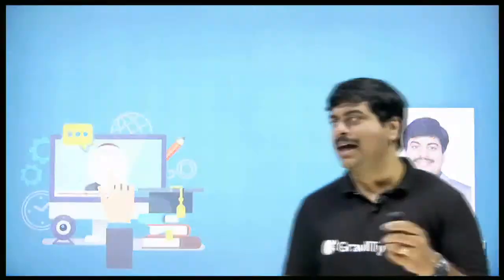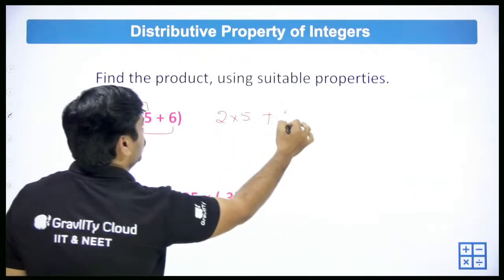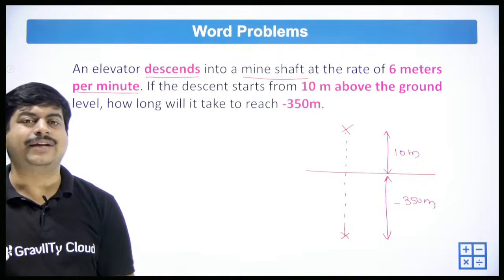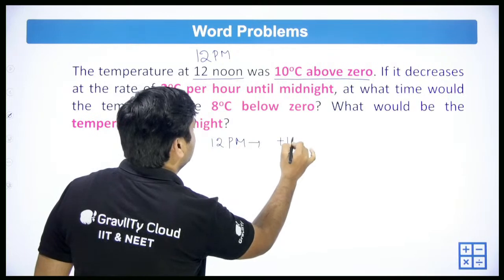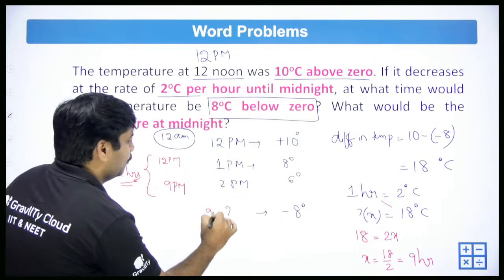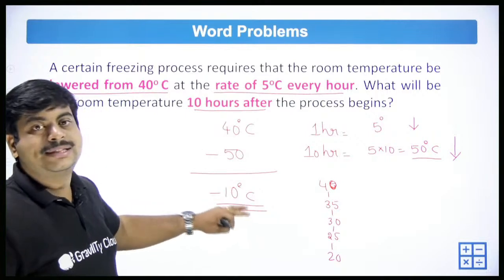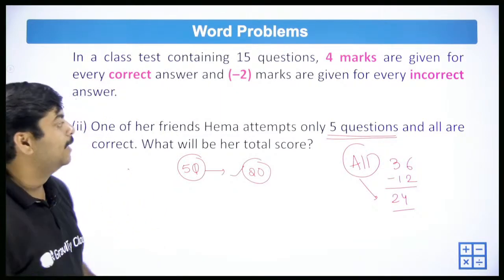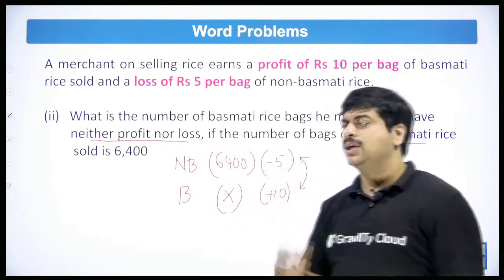Integers | Properties of integers - 2 | Class 7 | ICSE, NTSE, Olympiad, IIT & NEET Foundation